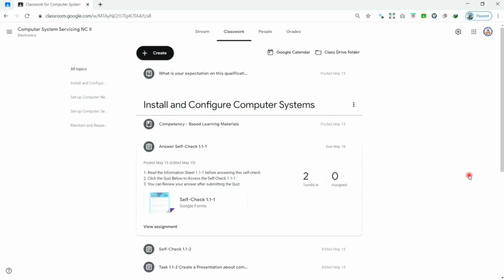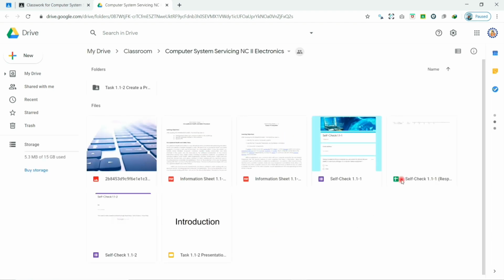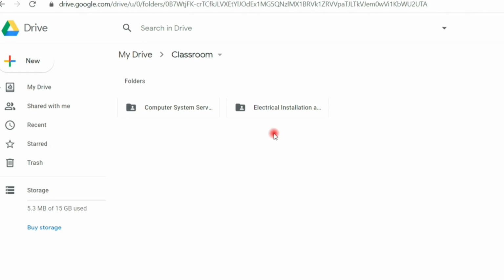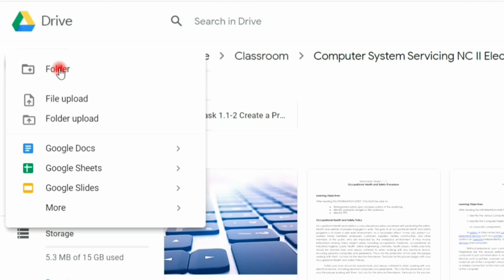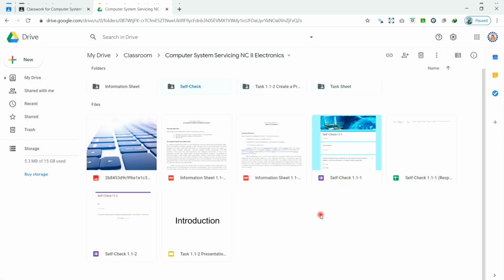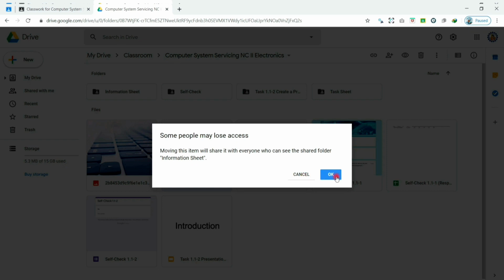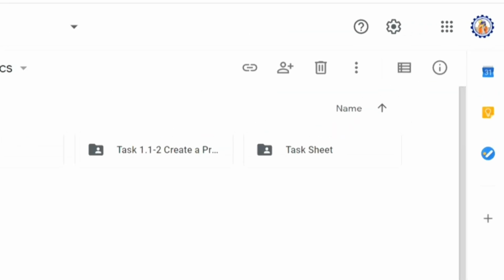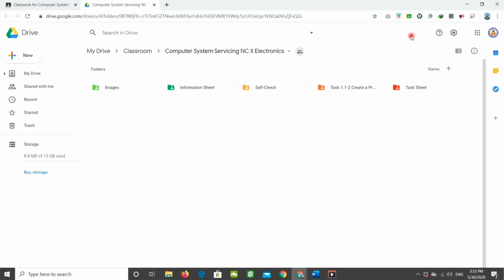17. Organize Class Files in Google Drive | E-Learning Platform for Educators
In this video we will look at how to Organize Class Files in Google Drive. This is the 17th  video on our Google Classroom Video Series.

This course covers the following topics:

For Educator:

1. Access Google Classroom and Create Class
2. Familiarizes Google Classroom Environment
3. Adjust Class Settings
4. Adds Another Google Class
5. Invites Co-Teacher and Students
6. Organizes Learning in Topics
7. Post Learning Materials and Assignments
8. Grades Assignments
9. Create Rubric in Scoring
10. Access Google Forms to Create Quizzes
11. Customize Google Forms Themes
12. Adjusts Quiz Settings in Google Forms
13. Create Quiz using Google Forms
14. Add Quiz Answer Feedback
15. Organize Questionnaire in Section,
16. Check Google Forms Responses
17. Organize Class Files in Google Drive
18. Use Google Calendar to Schedule Activities/Meetings
19. Re-use Class Post/Activities
20. Use To-Do in checking multiple submission in a multiple classes
21. Copy and Archive Google Classes
22. Use Google Classroom Mobile App as Trainer

For Student:

23. Join a Class
24. Accomplish Class Activities
25. Use Google Classroom Mobile App

You may also interested my other uploads, Kindly Check the other videos or Playlist.